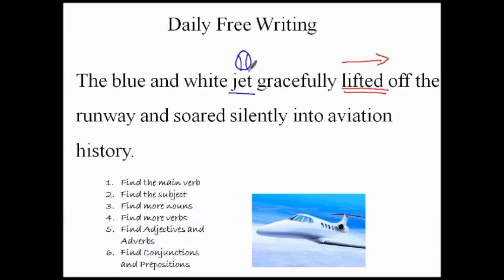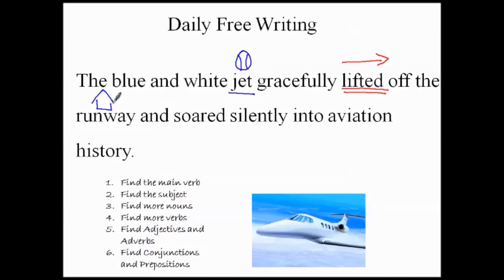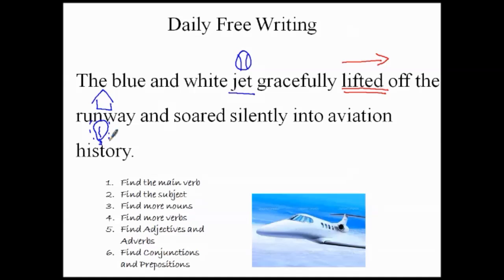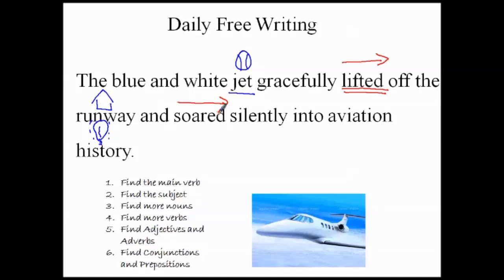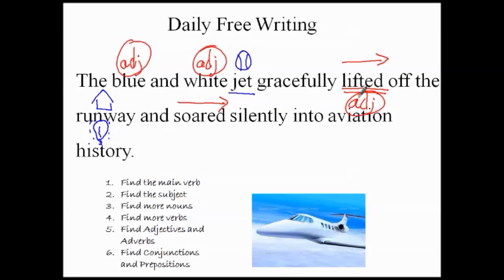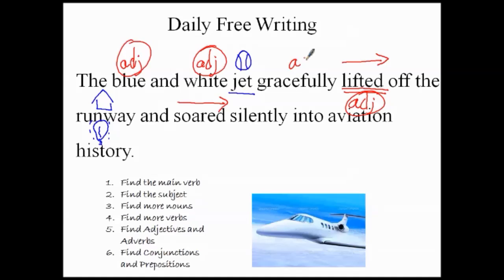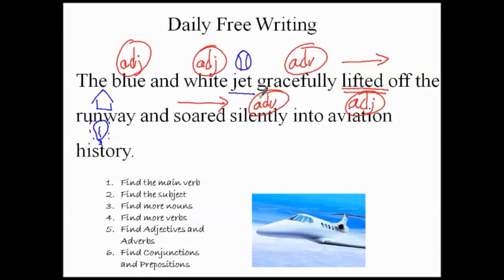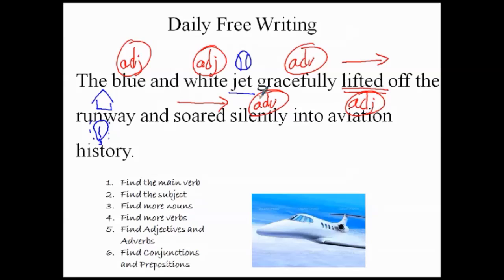Sentence Coding Demonstration 1